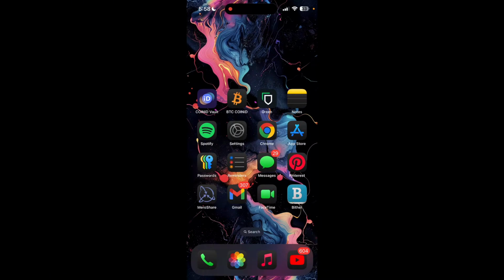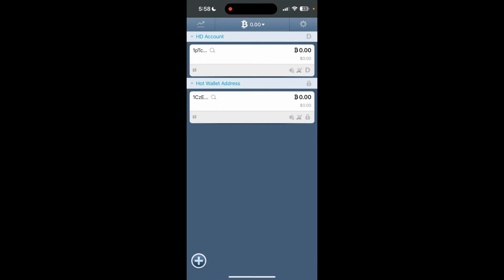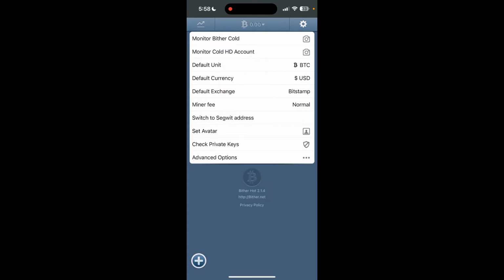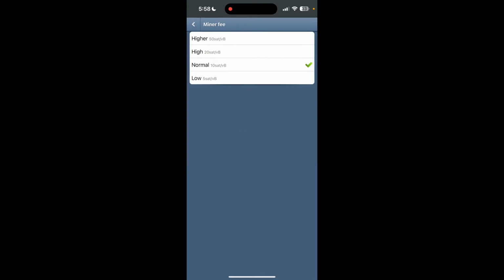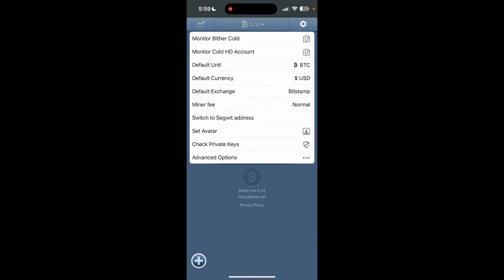How to Change Miner Fee in Bither Crypto Wallet 2024?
In this video, I’ll show you how to change the miner fee in your Bither Crypto Wallet for 2024. Adjusting the miner fee can impact the speed and cost of your transactions, so this guide will help you set it according to your needs. ⛏️💰